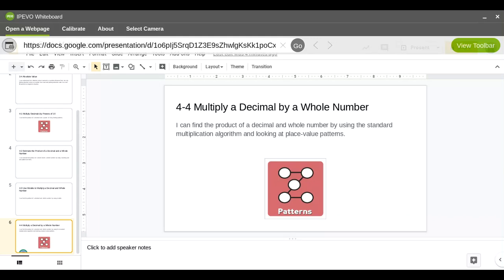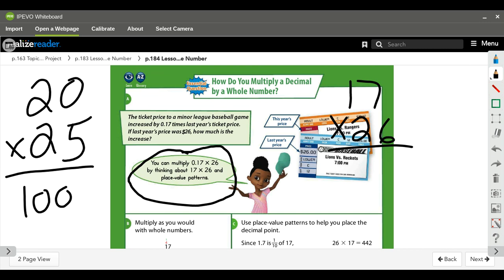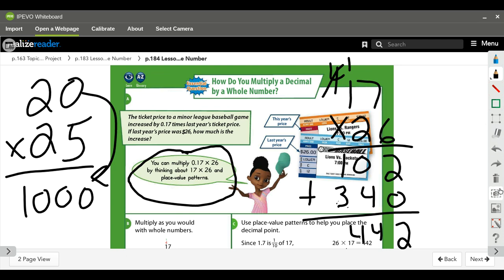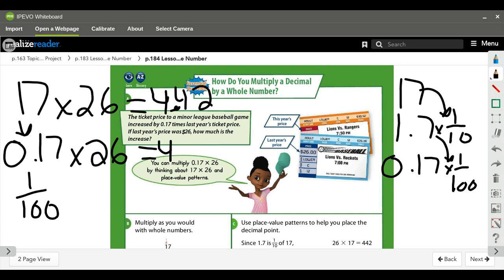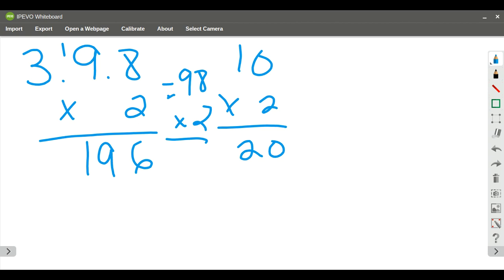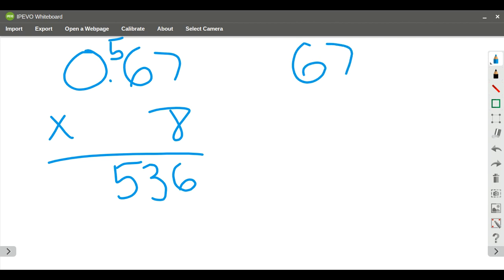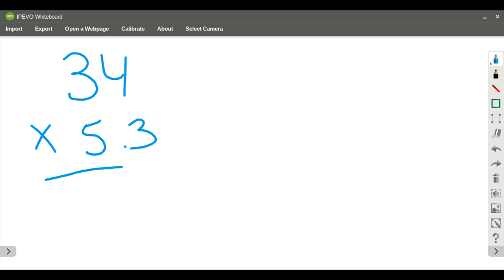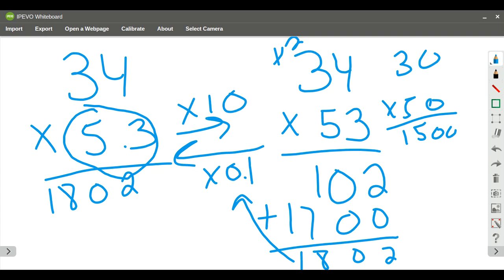4-4 Multiply Decimal By Whole